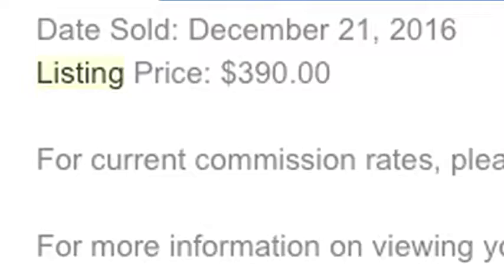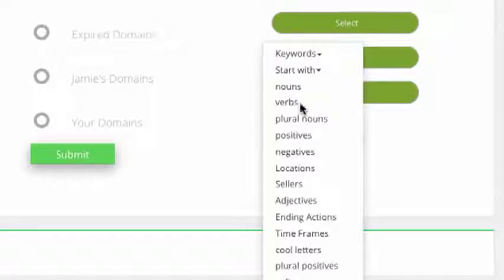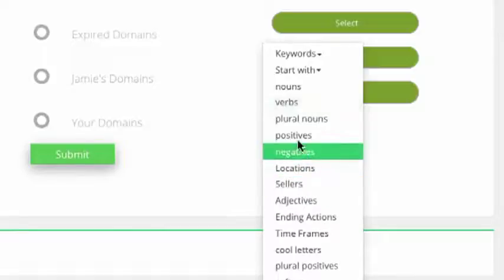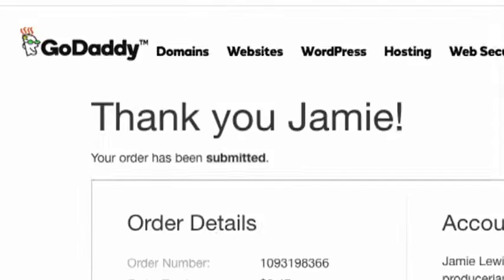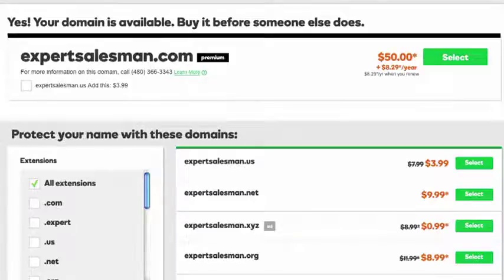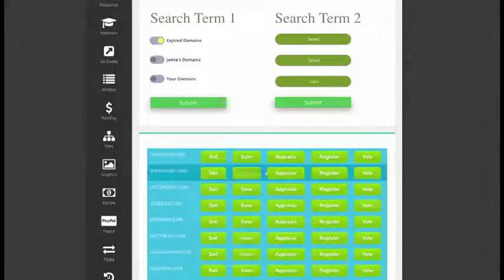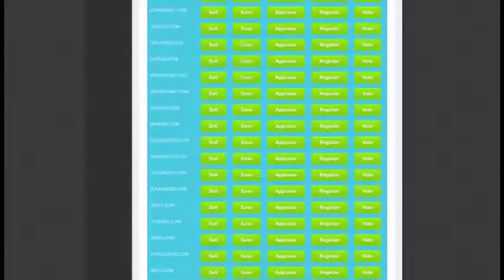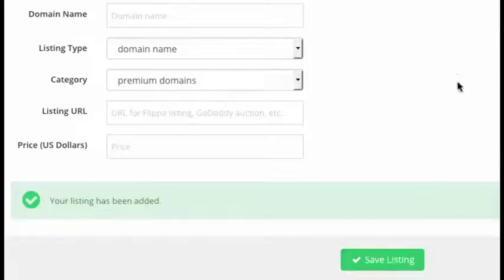Domain Flipping Software For The Soul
Or, click here for the fastest way to 50 subscribers a day

Hi there,

This of this as a new job, but all you do is combine lists together to find GOLDMINES to reap sales from.

Yes, this is a little bit different but I think you will find it interesting to know that members are making quick, easy and BIG money using this HERE.

You might have already heard about it as it is brand new this week.

But have no fear, this one is THE SYSTEM you might be waiting for.

It will accommodate a lot of the marketing that we are already doing as everyone needs a good domain. Selling them on the side for huge profits makes every second you spend in that marketplace a good one.

Godspeed!

Get Your Domain Flipping Software Today!